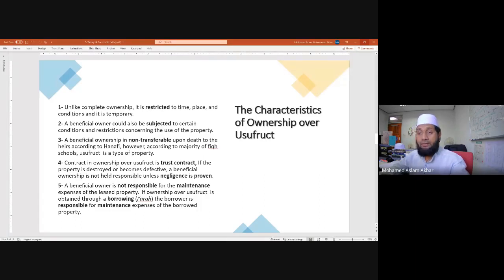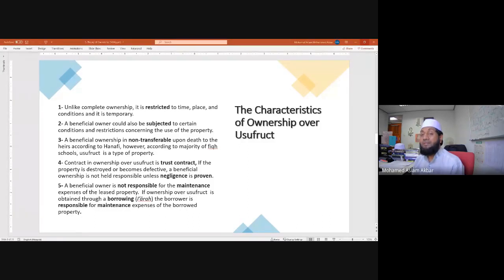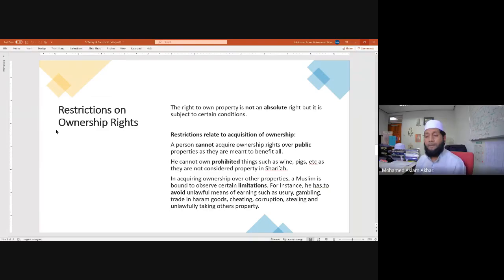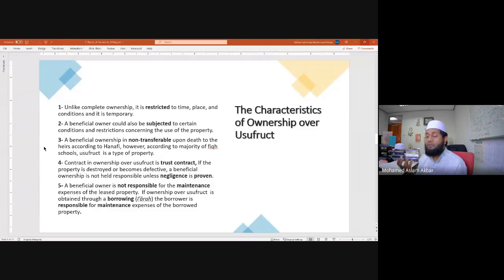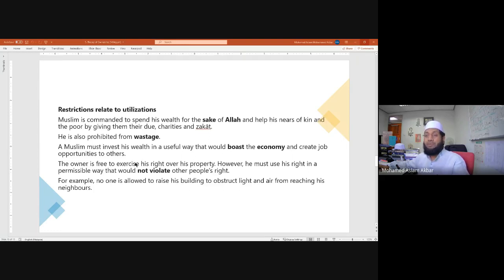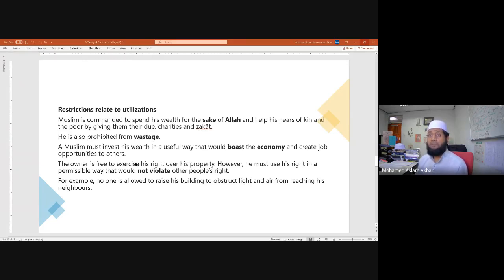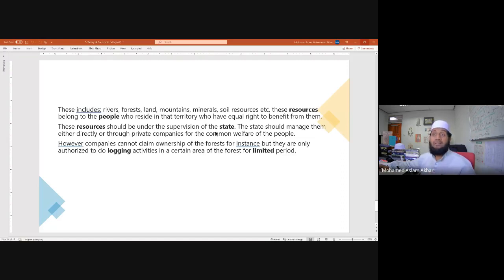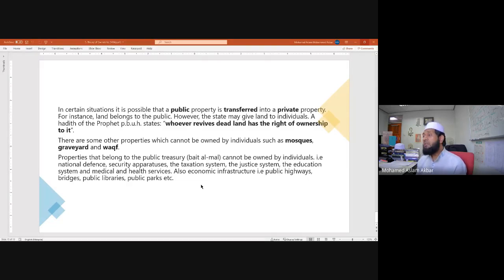14. Ownership over Usufruct & Restrictions & Ownership Abuse | The Theory of Rights | ECON 3510 FFE1